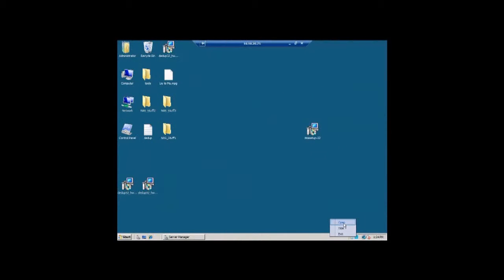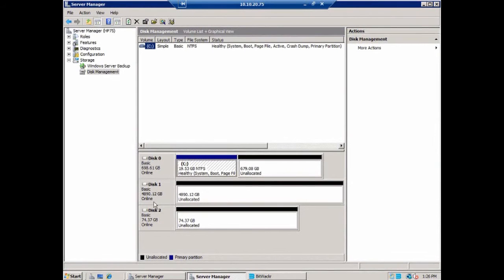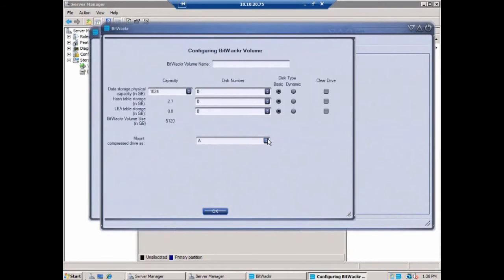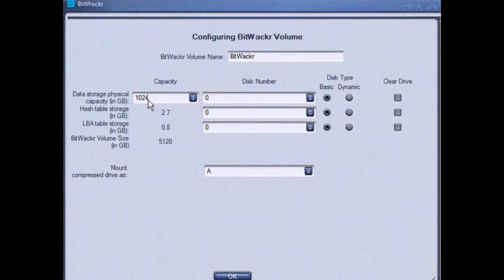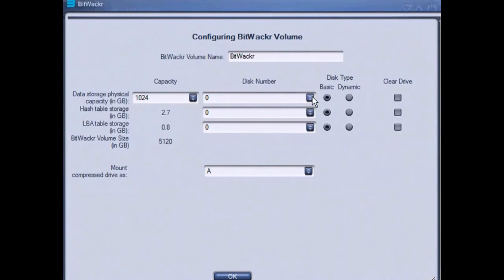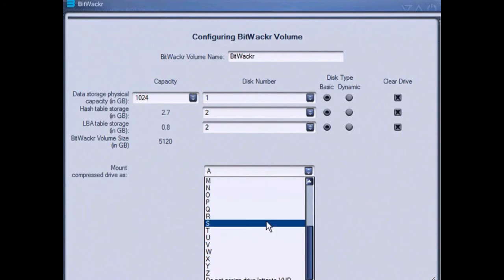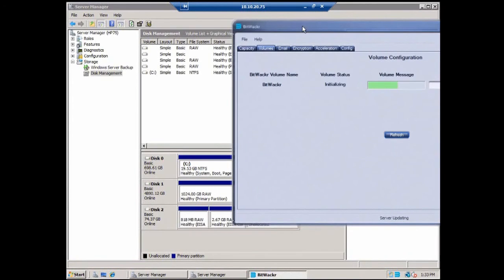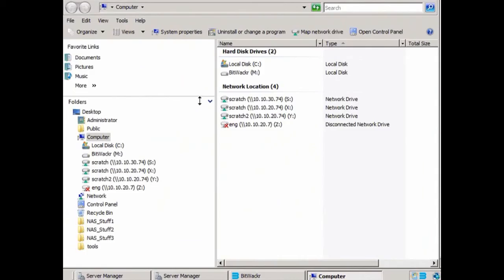BitWackr Deduplication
BitWackr for Windows Server 2008 creating a 5TB virtual deduplicating volume from a 1TB physical drive